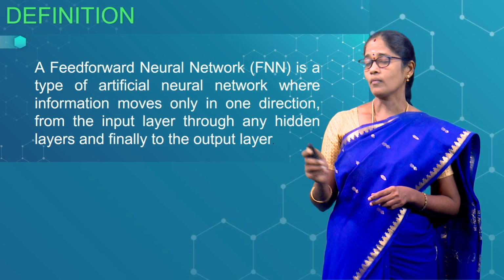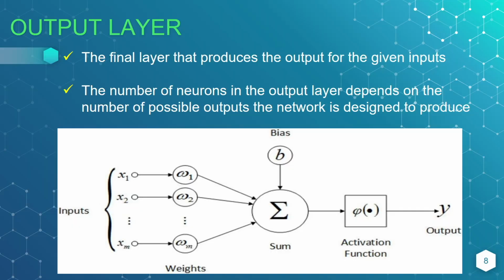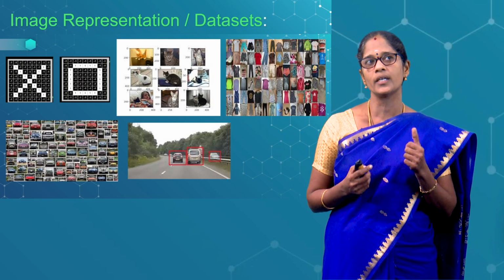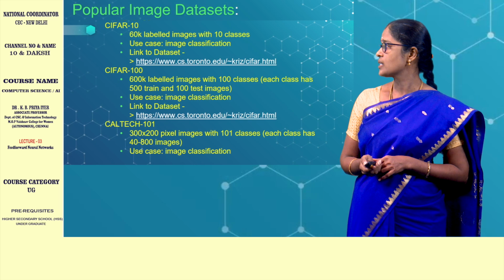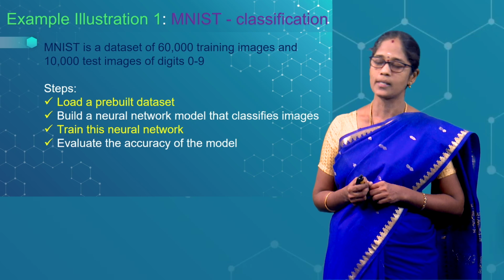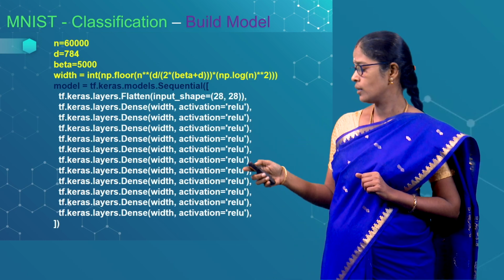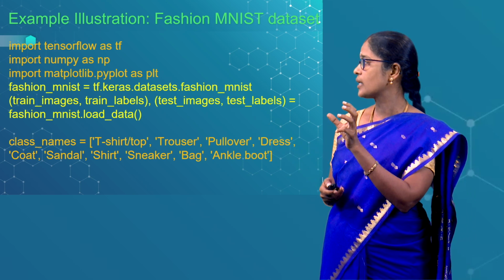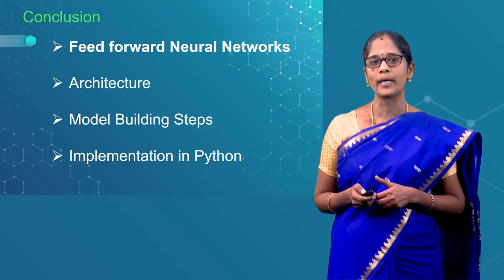AI-L-34-FeedForward Neural Networks